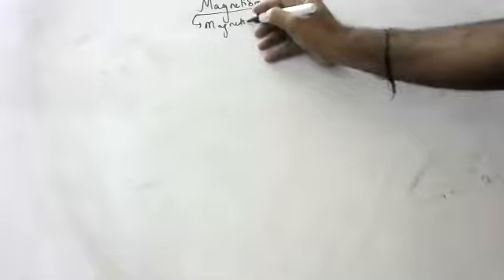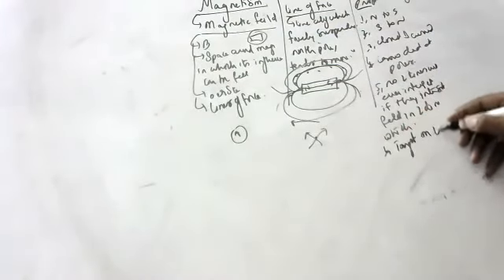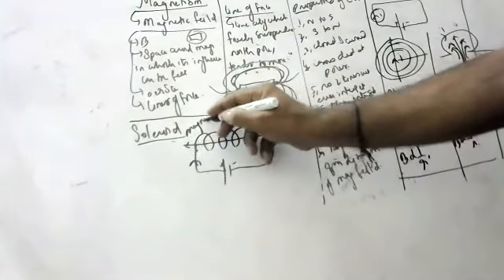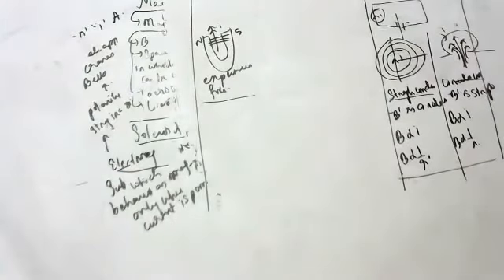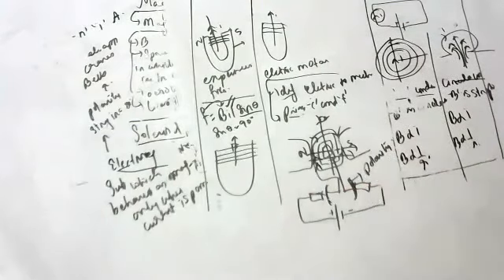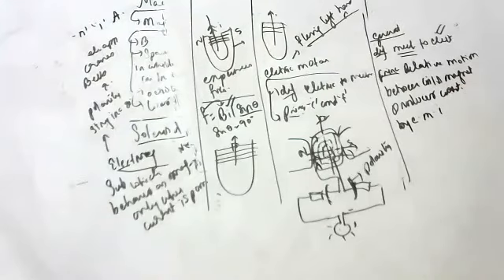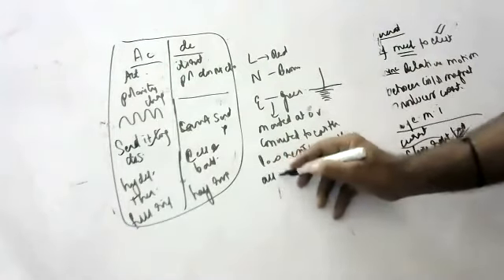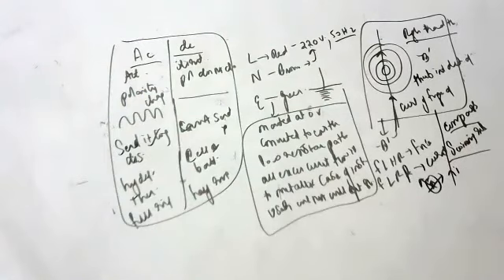magnetism quick revsion 10th cbse science